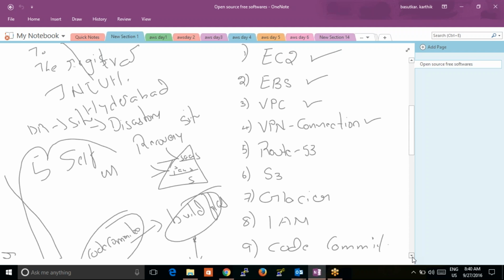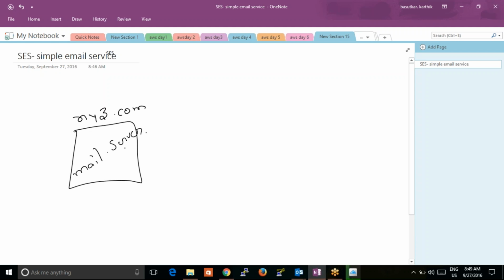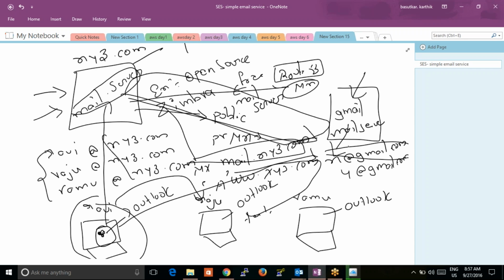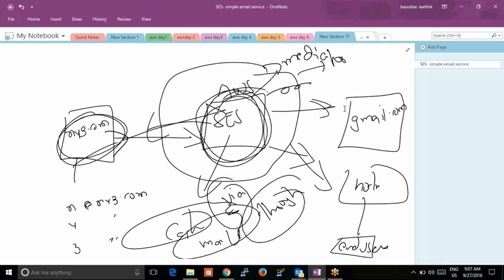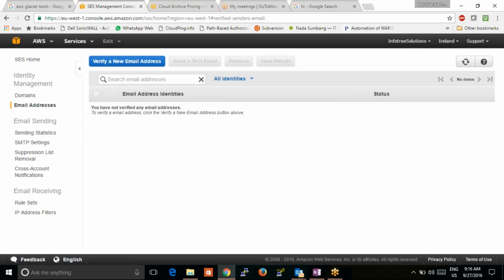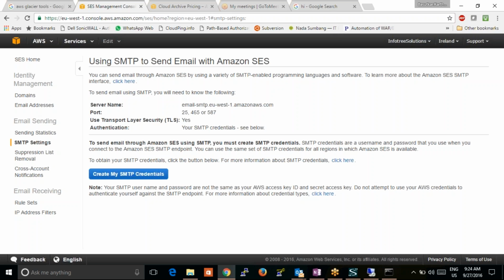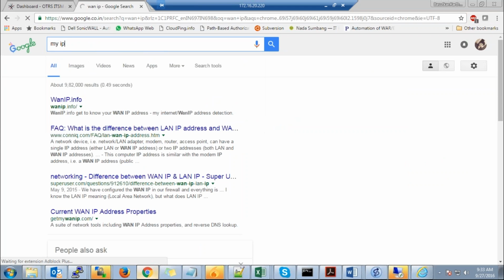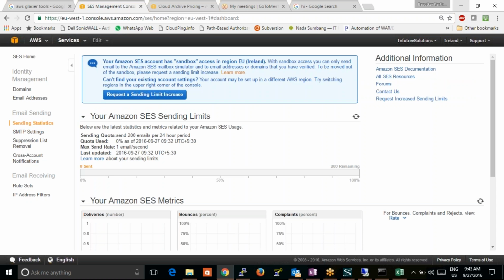AWS SES EXPLAINED - DAY 9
Topic:-
Simple Email Server, SMTP Settings, Identity Mnagement, Email Receving & Sending etc..,